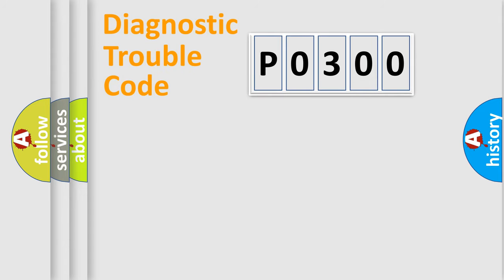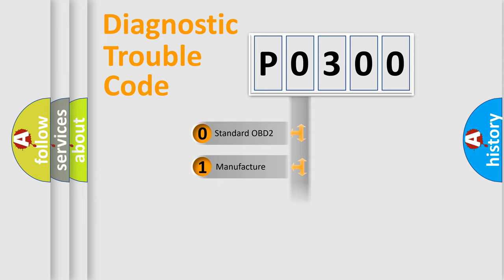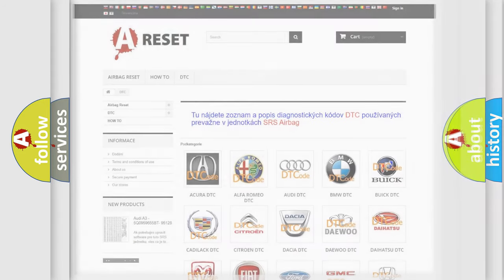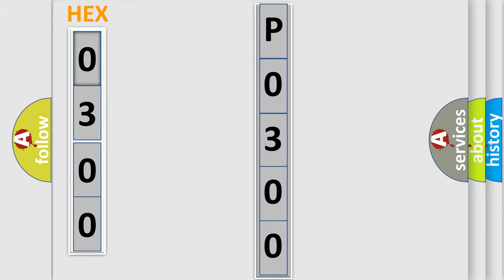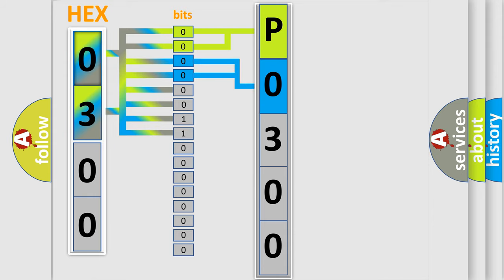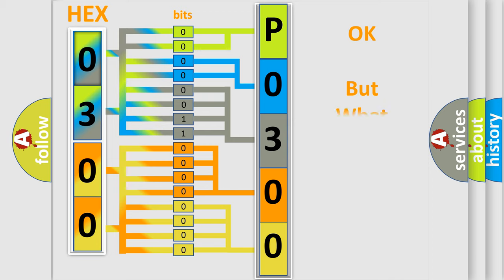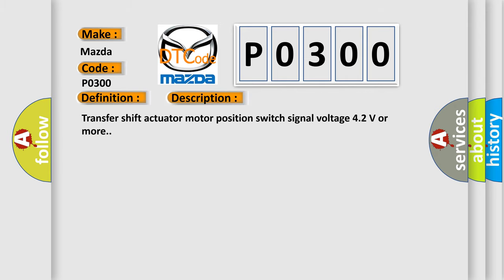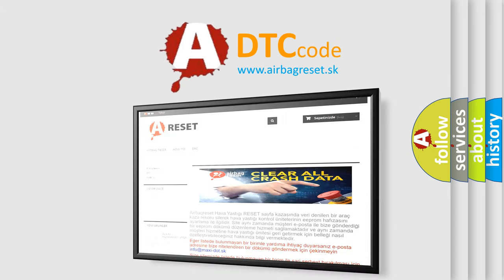DTC Mazda P0300 Short Explanation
Contents:
0:21 Basic DTC analysis according to OBD2 protocol standard.
1:48 Insight into programming
2:58 A diagnostically understandable description of the Diagnostic Trouble Code
3:05 Basic error definition

Make:
Mazda
Code:
P0300
Definition:
Transfer Shift Actuator Motor Position Switch 1 Circuit Open
Description:
Transfer shift actuator motor position switch signal voltage 4.2 V or more.
Cause:
Transfer shift actuator motor position switchTransfer shift actuator motor position switch circuit4WD control module